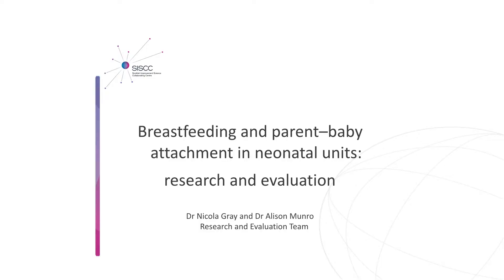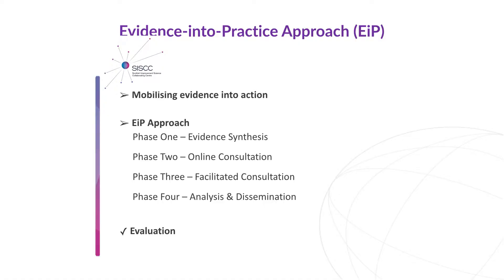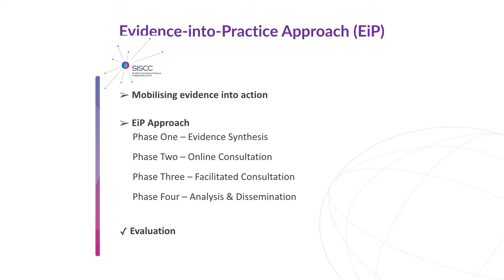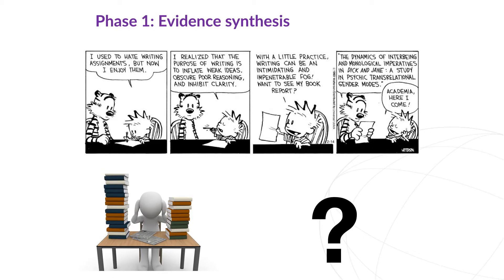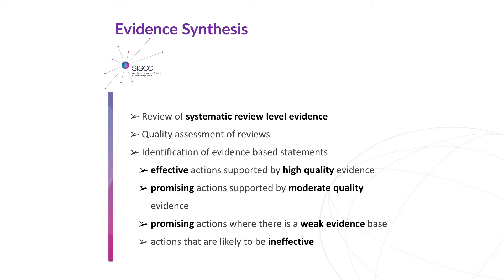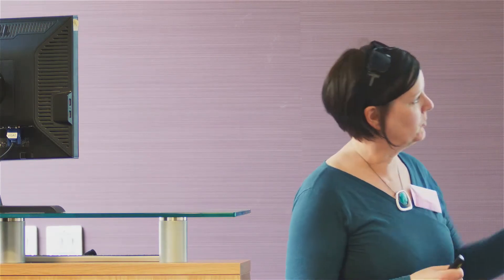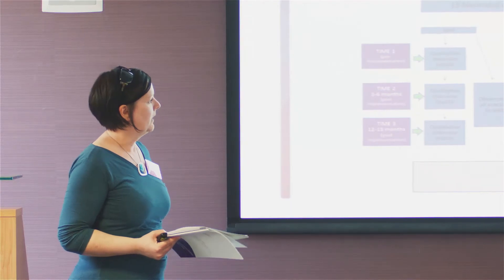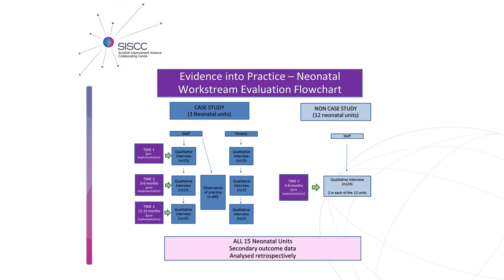Dr Nicola Gray and Dr Alison Munro - Evidence into Practice National Neonatal Workshop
Dr. Nicola Gray and Dr. Alison Munro presenting on the research and avaluation from the Evidence into Practice –breastfeeding and attachment for babies and their families in neonatal units project at the National Workshop on 1st May 2018